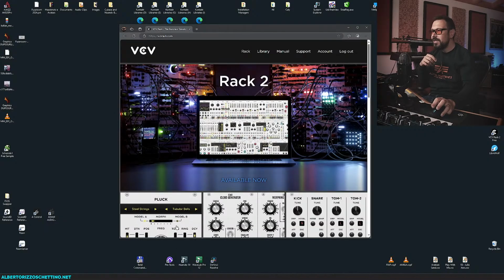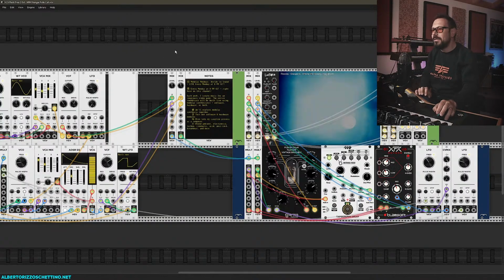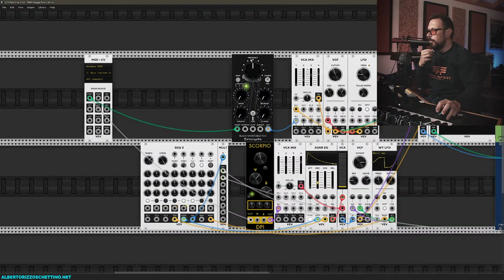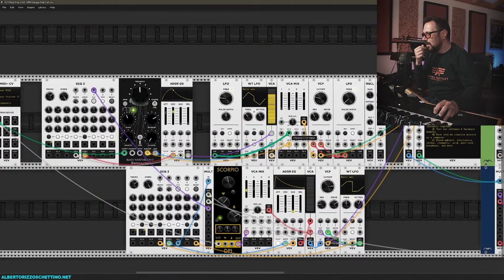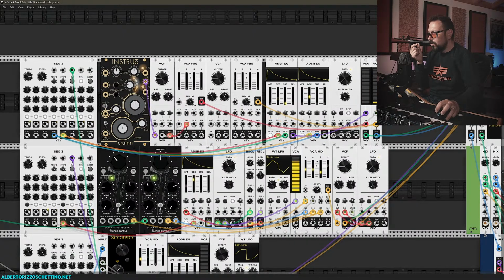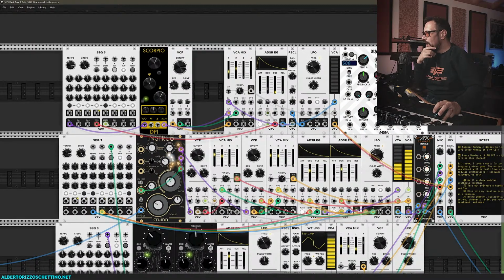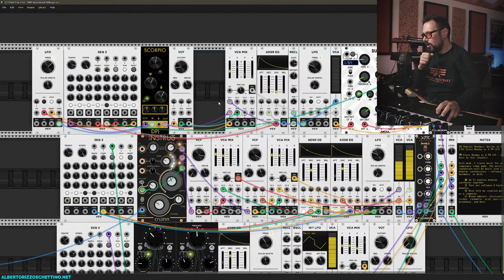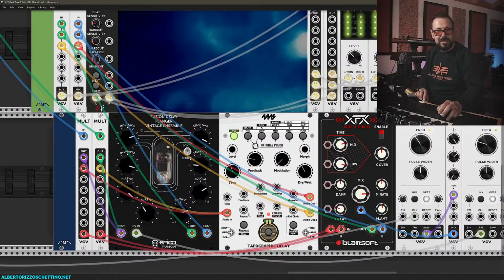VCV Rack DRONES | 🎚️ Modular Mondays [EP. 04]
🎛️ Modular Mondays: Worlds in Sound — Music for Imaginary Video Games
📆 Every Monday ⏰ 8 PM CET on this YouTube channel
🎧 Focus: We make music for games and film, with modular synthesizers

Each week, I’ll create music for an imaginary video game, using a visual prompt, narrative idea, or cue. The entire soundtrack will be built live using modular synthesizers — software, hardware, or both. The only core principles are: improvisation and sonic storytelling.

    🌀 We’ll explore modular synthesis together
    🎚️ Test out software & hardware modules
    🧠 Dive into my creative process as a composer
    ✨ Blend ambient, electronica, techno, cinematic, acid, post-rock, breakbeat, and more

🎮 Indie game devs: you’re welcome to use the tracks in your projects — get in touch!

Whether you’re a synth nerd, game composer, ambient music fan, or just want to unwind and get inspired, I have a seat for you on the spaceship to join me on this journey.

📜 I am a composer, pianist/keyboardist, and music producer. After running a recording studio for over 15 years, I have gone back to writing original music, mostly for video games and TV, with some of my compositions getting licensed by companies like Netflix, Fox News, Ubisoft, and Audi. I am passionate about knowledge sharing and education, and I have been running this music education project, online, since 2020.